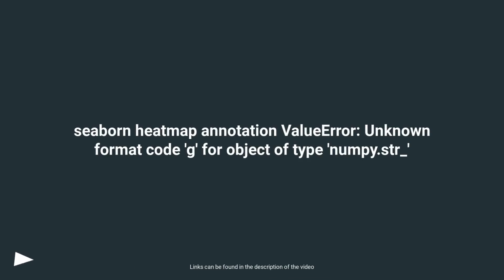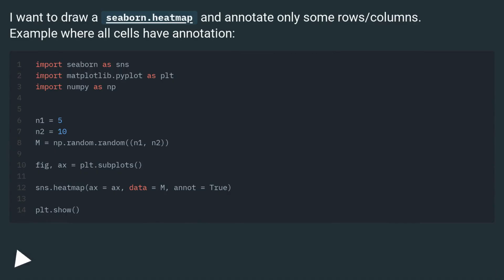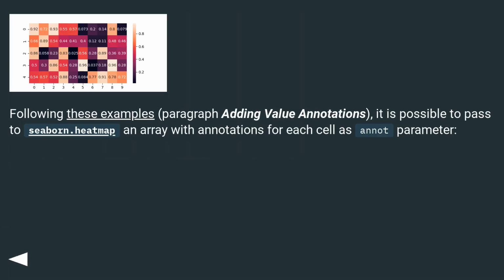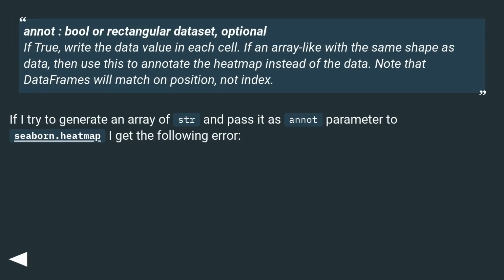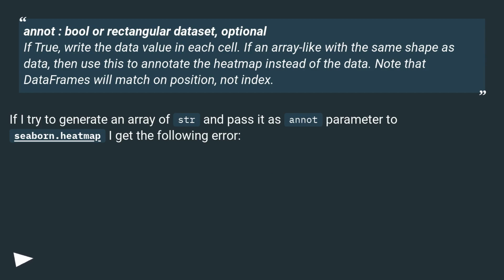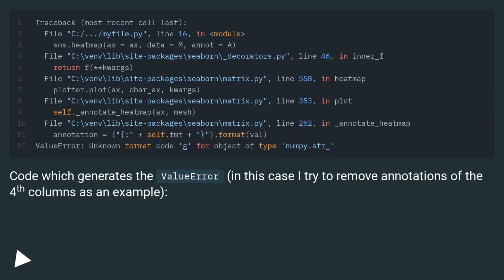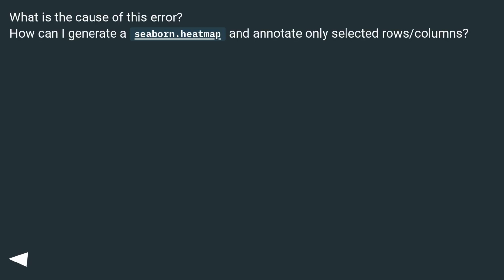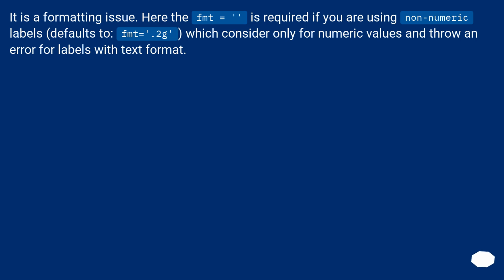seaborn heatmap annotation ValueError: Unknown format code 'g' for object of type 'numpy.str_'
Chapters
00:00 Question
02:07 Accepted answer (Score 10)
02:42 Thank you